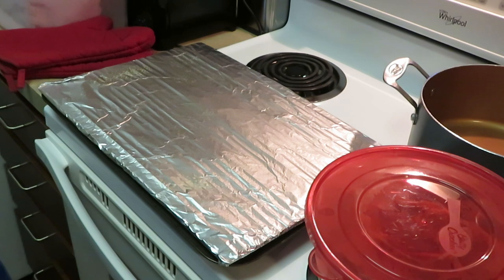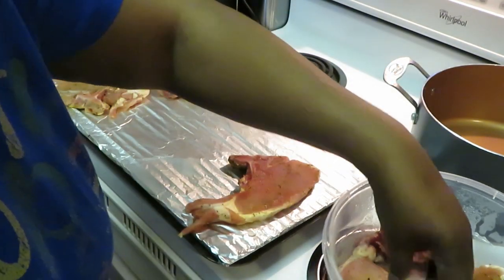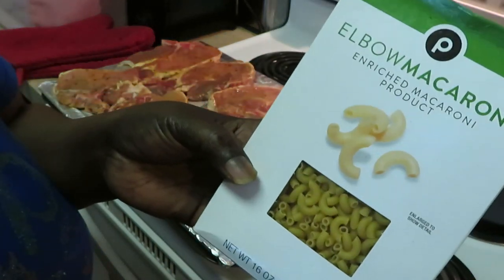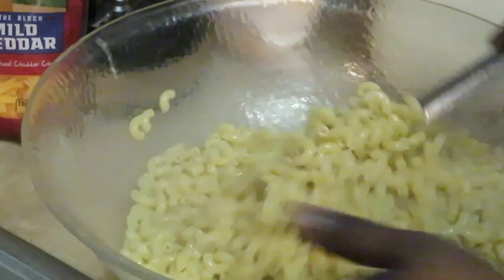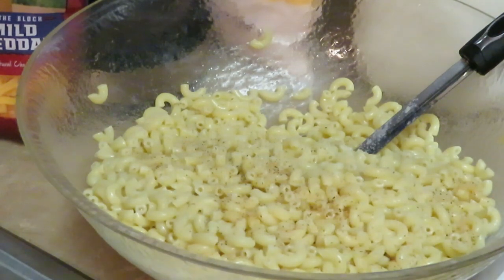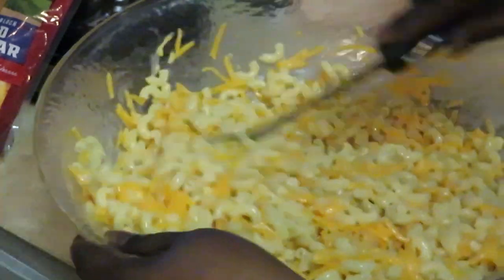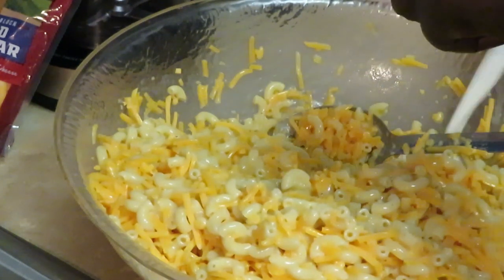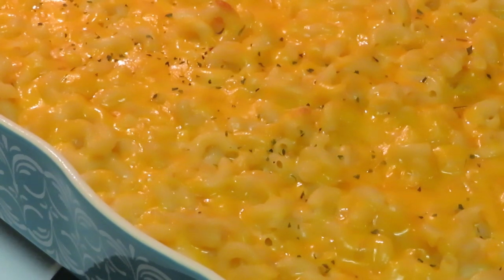BBQ Pork Chops/ Mac N Cheese/Arickamisha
Today I share this quick meal with you. The BBQ Pork was done quick and it took me 5 minutes to prep the mac and cheese.